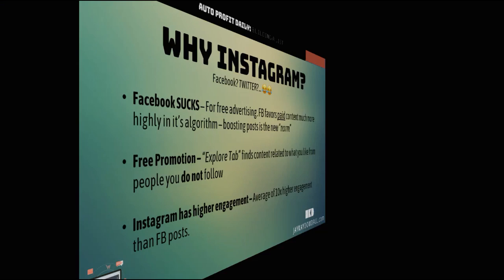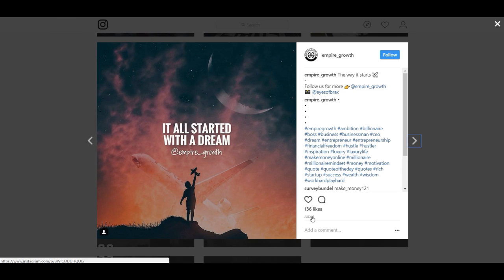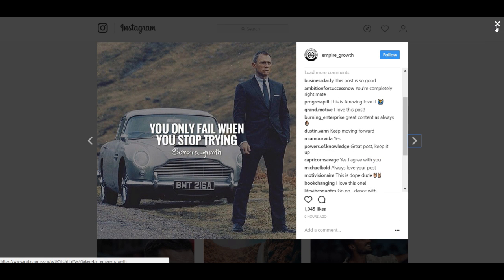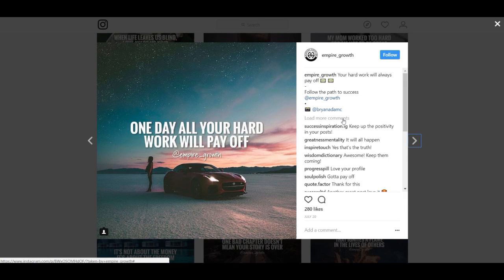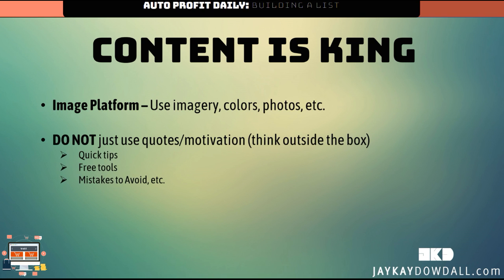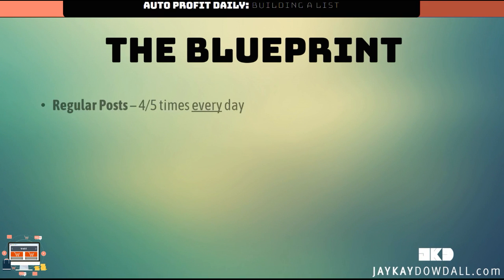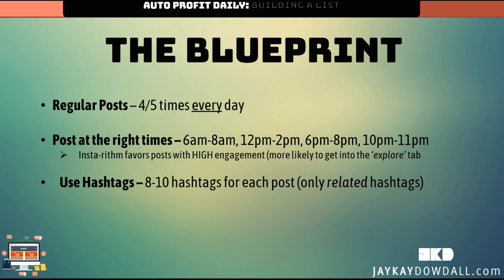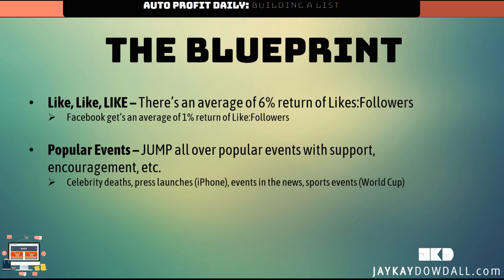Free Trafic - Instagram